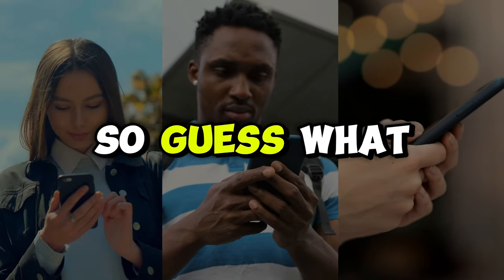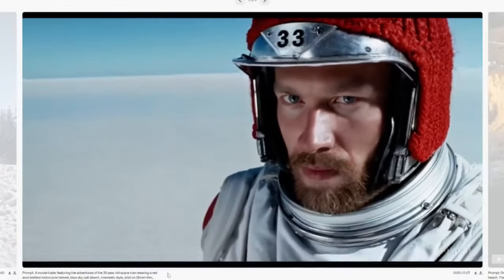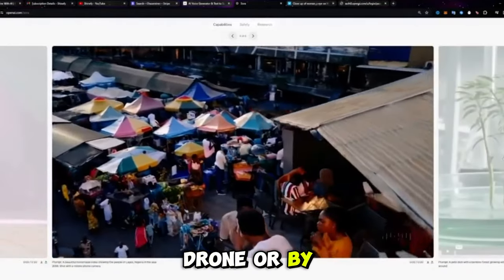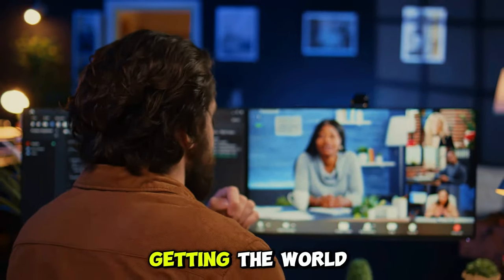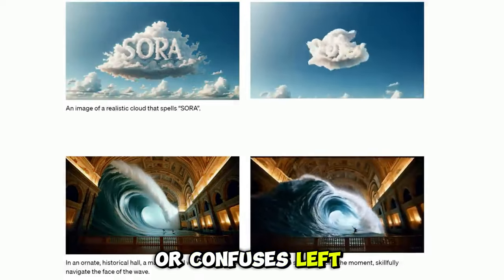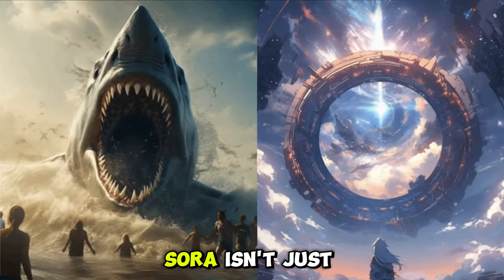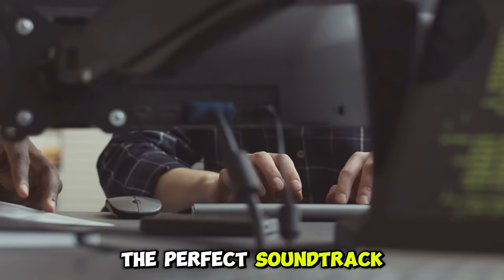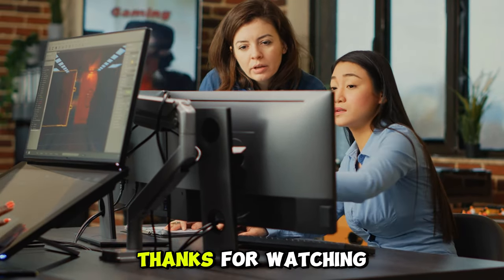Sora by Open AI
In this video, we delve deep into the realm of artificial intelligence and witness the dawn of a new era with OpenAI's innovative creation - Sora. Sora is not just any AI; it's a revolutionary text-to-video tool that's set to redefine the landscape of content creation as we know it.

Join us as we explore the capabilities of Sora, powered by the renowned ChatGPT technology from OpenAI. Discover how Sora seamlessly transforms text inputs into stunning video content with remarkable accuracy and creativity. From generating lifelike scenes to crafting intricate animations, Sora showcases the true potential of AI-driven video generation.

Throughout this video, we'll showcase real-life examples of Sora in action, demonstrating its prowess in generating high-quality videos effortlessly. Whether it's simplifying video editing tasks or generating content at scale, Sora emerges as the ultimate AI companion for content creators, marketers, and businesses alike.

But the journey doesn't end there. We'll also delve into the implications of Sora's emergence in the realm of AI-driven content creation. From its impact on traditional video editing workflows to its potential to democratize video production, Sora represents a paradigm shift in the way we approach visual storytelling.

Furthermore, we'll explore the accessibility aspect of Sora, discussing its availability as a free text-to-video AI generator and its potential as one of the best AI video generators in the market. Whether you're a seasoned professional or an aspiring creator, Sora offers a user-friendly interface coupled with powerful AI tools for video editing, making content creation more inclusive and efficient.

Join us on this journey as we witness firsthand the rise of Sora and its transformative influence on the world of content creation. OpenAI's Sora isn't just an AI; it's a catalyst for innovation, creativity, and endless possibilities in the realm of video production. Are you ready to embrace the future of content creation with Sora? Watch now and be a part of the revolution!